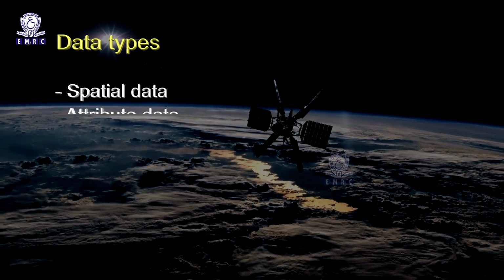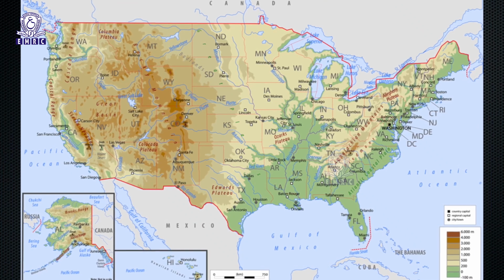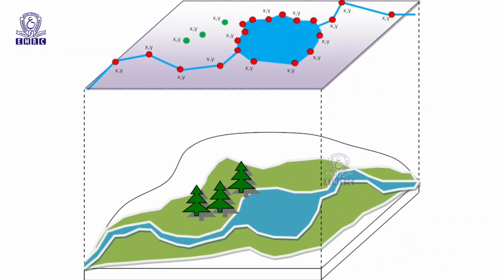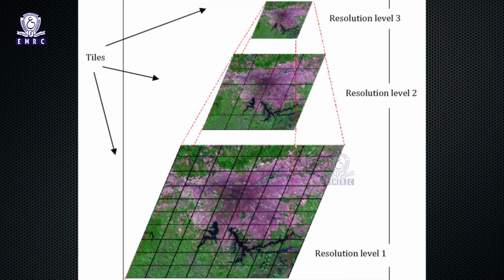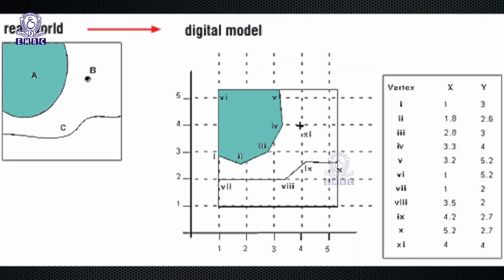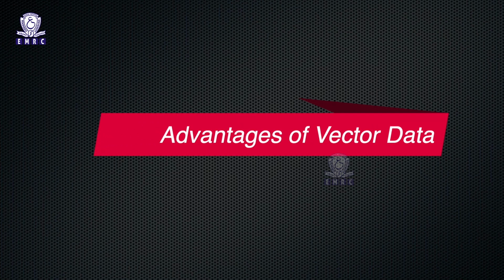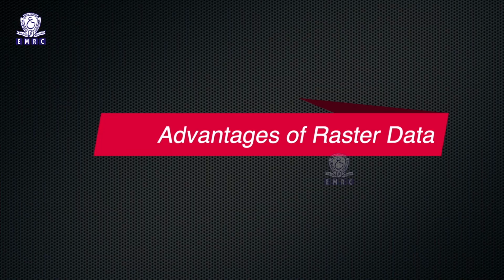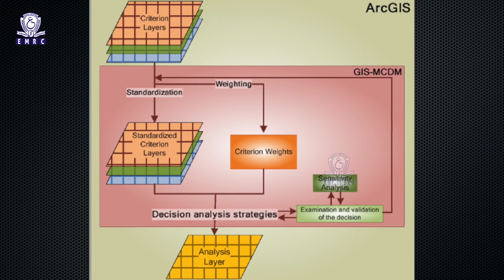06 Data Types in GIS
B.A Geography
Geographic Information System (GIS)
06 Data Types in GIS
geography geogramicinformationsysyem Data Types in GIS#emrc#